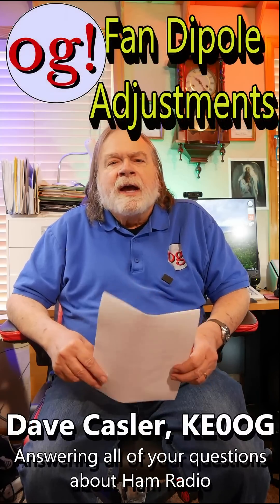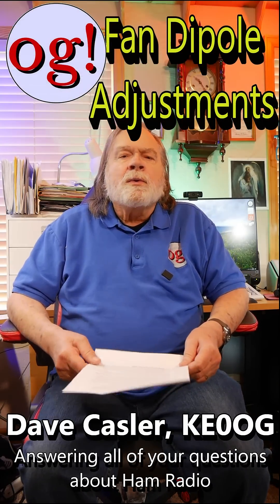Fan Dipole Adjustments (Short #29)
Mattsgarageshop commented that his dipole's SWR changed immensely after he added two 10 meter legs. Watch to see Dave's thoughts on why!

amateur radio
ham radio
technician license
general license
extra license
ham radio training
dave casler
ham radio answers
icom 7300
end fed dipole
mag loop